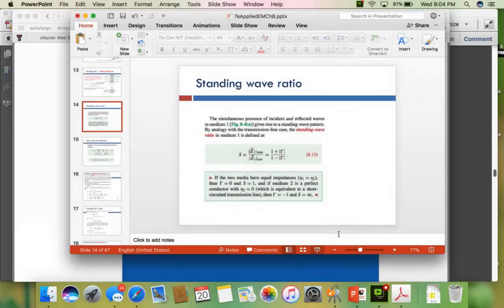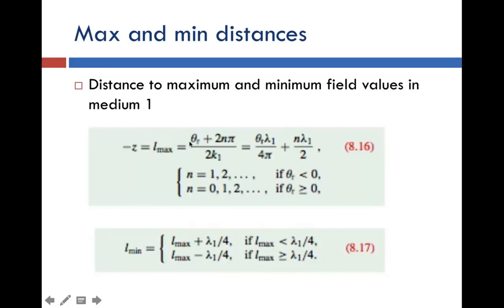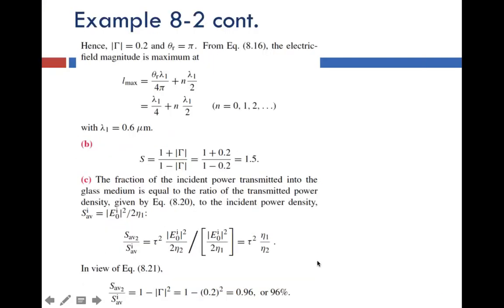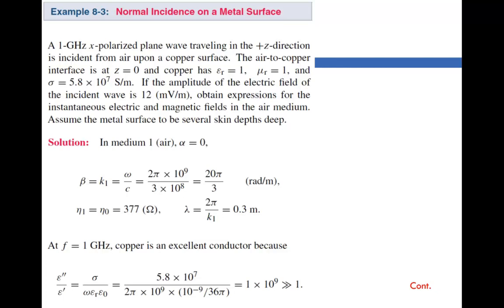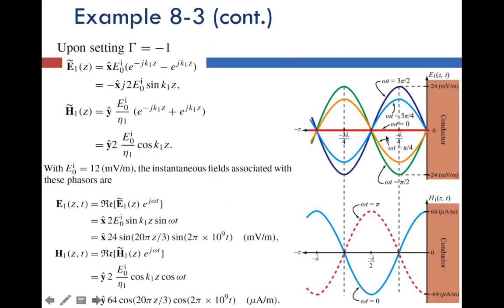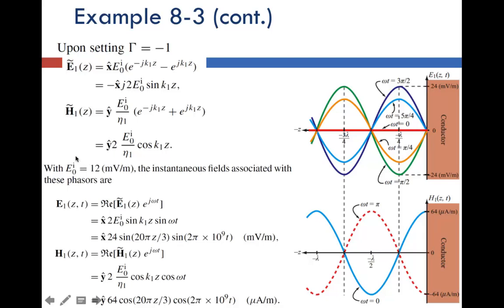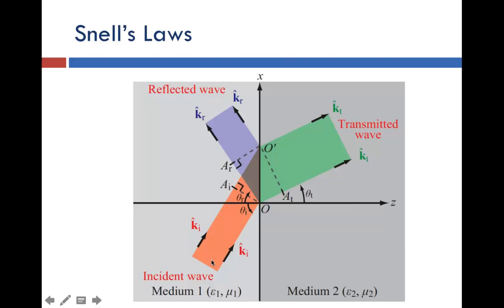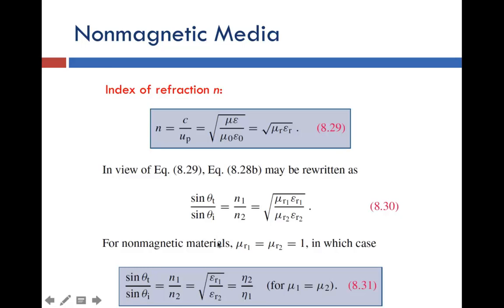ECE 3342 chapter 8 video 2